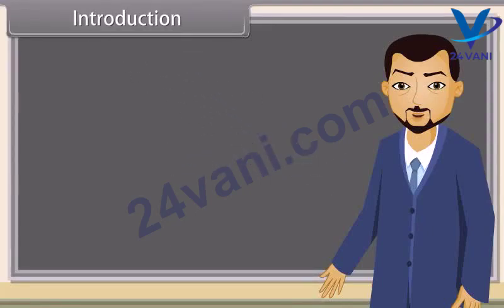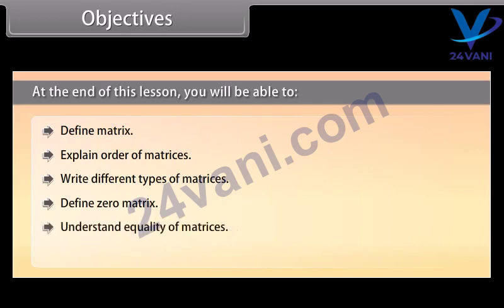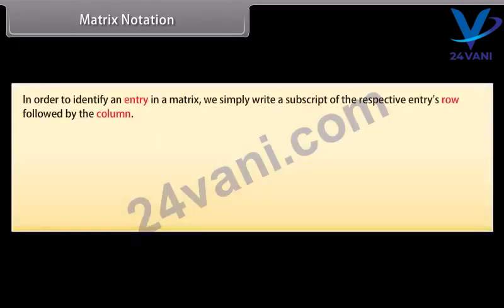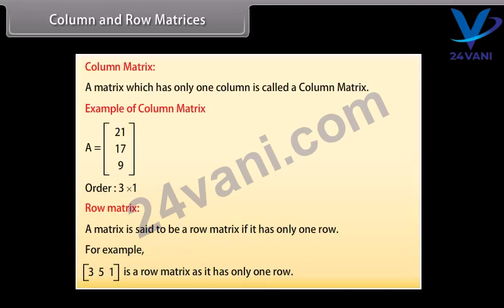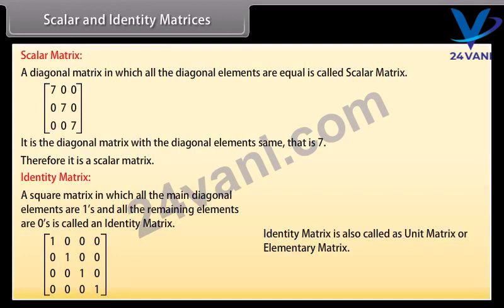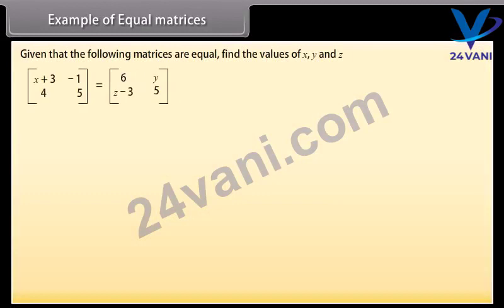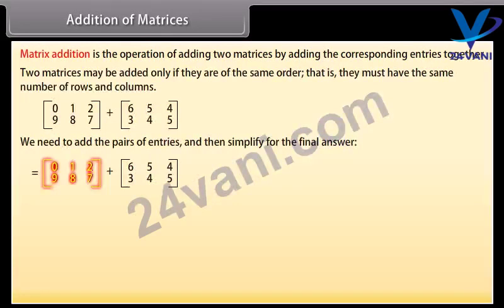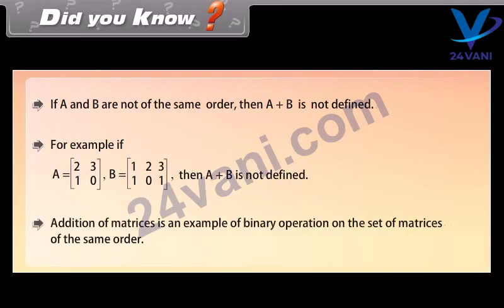MATHS Algebra of Matrices Class 12th animated